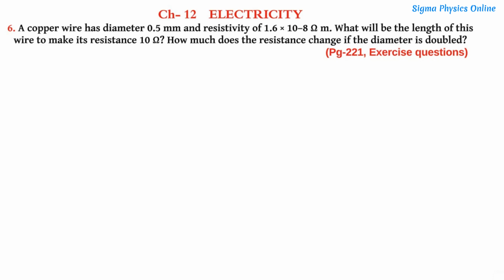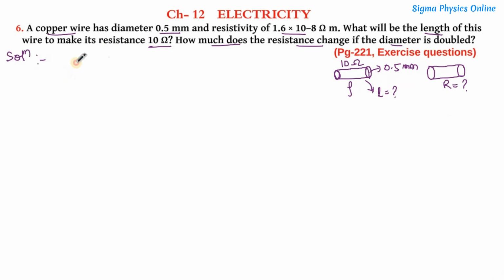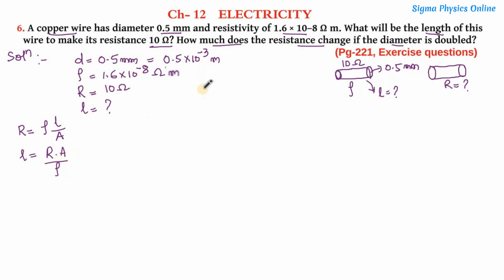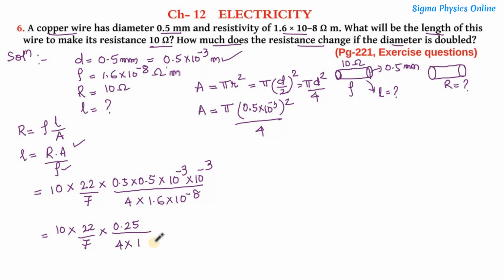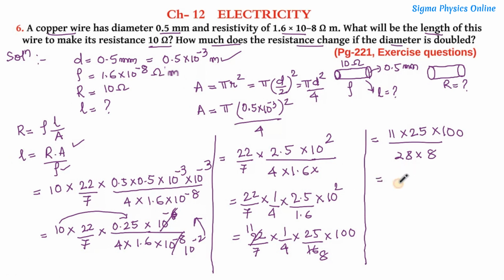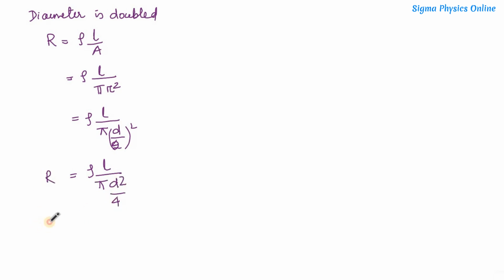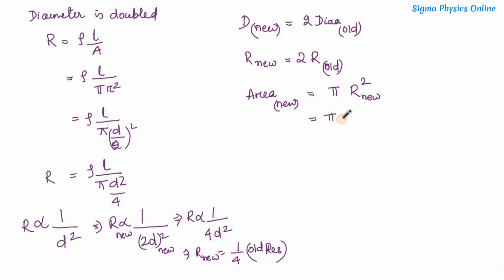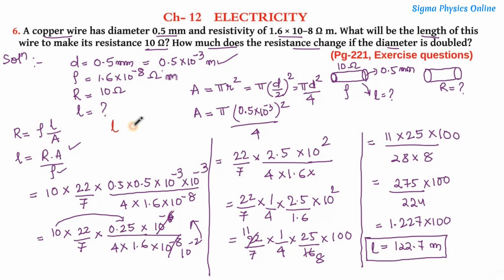A copper wire has diameter 0.5 mm and ...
6. A copper wire has diameter 0.5 mm and resistivity of 1.6 × 10–8 Ω m. What will be the length of this wire to make its resistance 10 Ω? How much does the resistance change if the diameter is doubled?

r6z3JdOlaAW

cbse 2024
cbseclass10 0
cbseclass 10
Cbse board questions 2024 answer key
Viral
light reflection and refraction class 10 light reflection and refraction class10 physics reflection and refraction of light